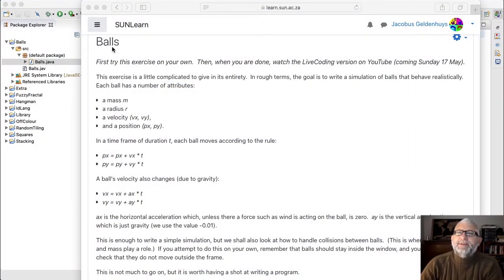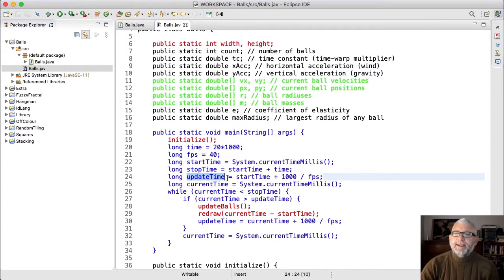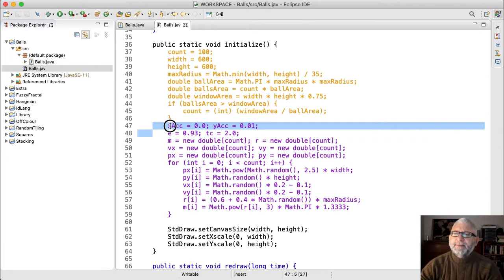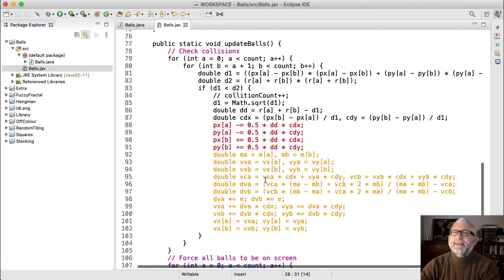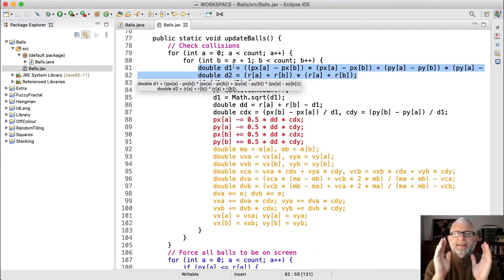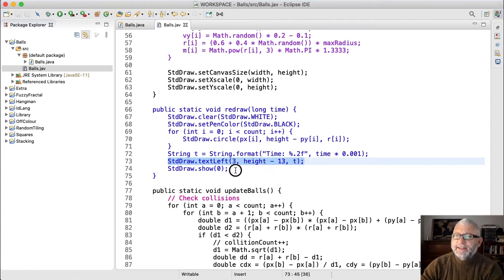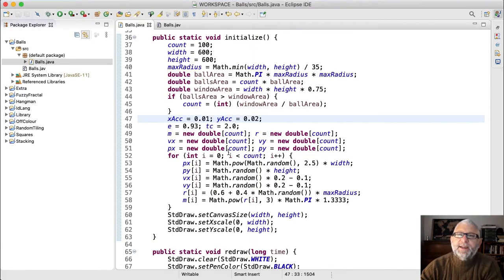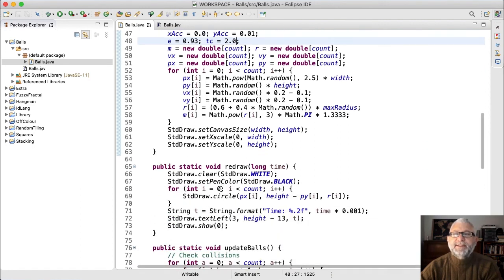RW1LC-009: LiveCoding Balls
Discussion of the Balls simulation.